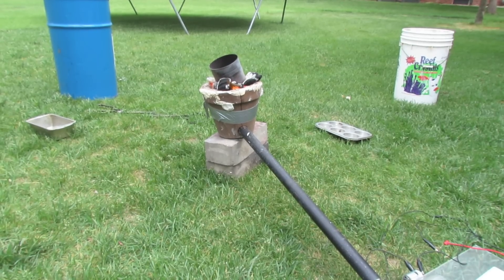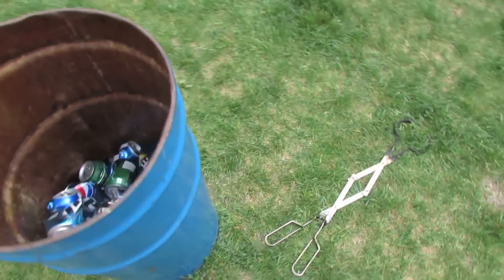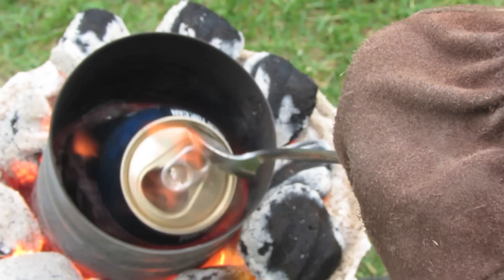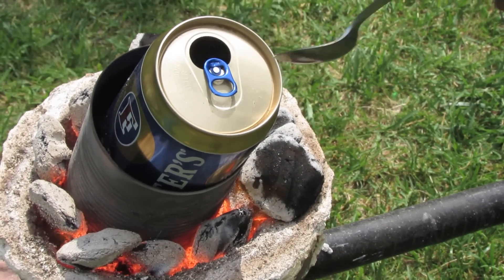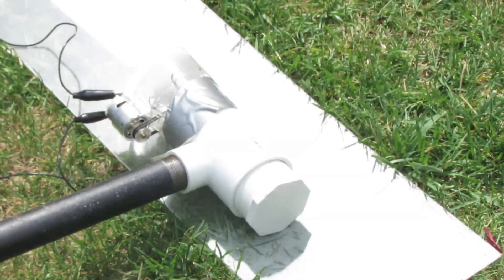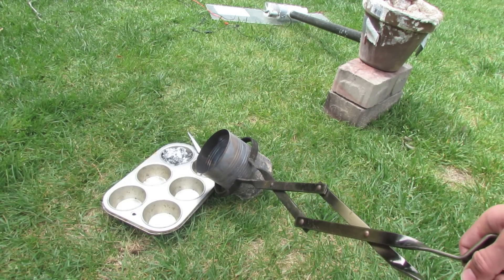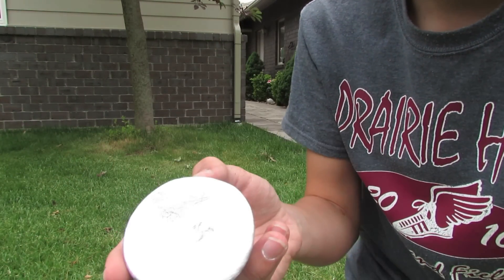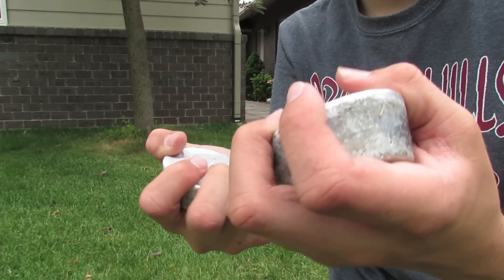Easy Charcoal Furnace Melting Aluminum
I made this furnace very quickly, and it works great! The aluminum ingots will be polished. Questions? Ask them in the comments!